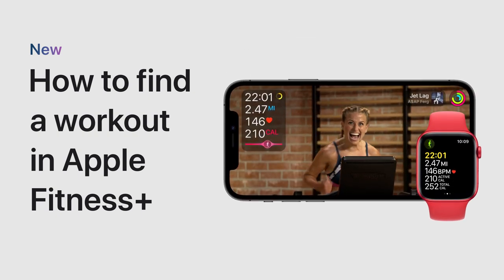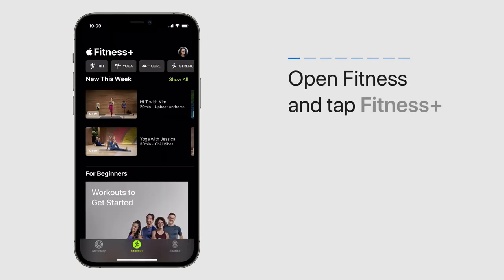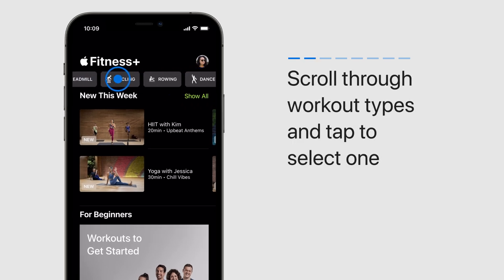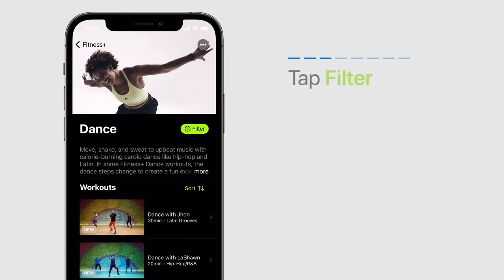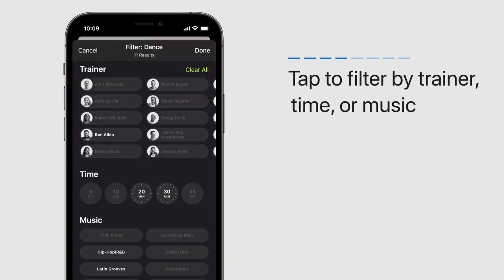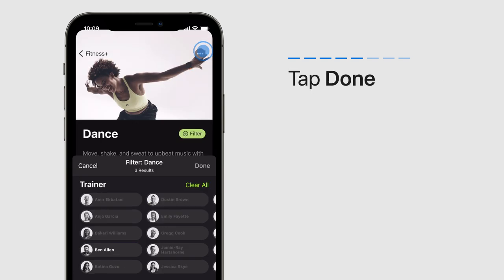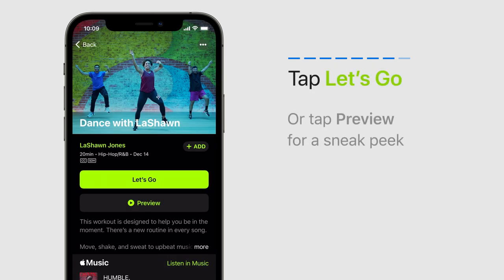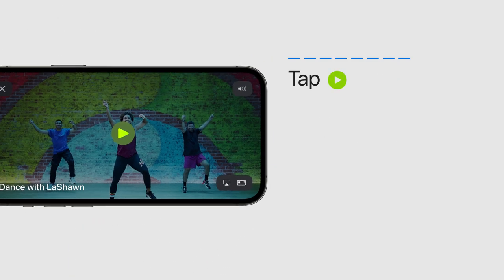How to find a workout in Apple Fitness+ on iPhone, iPad, and iPod touch — Apple Support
Close your rings and have fun doing it. Here’s how to find workouts by type, time, and trainer in Apple Fitness+.